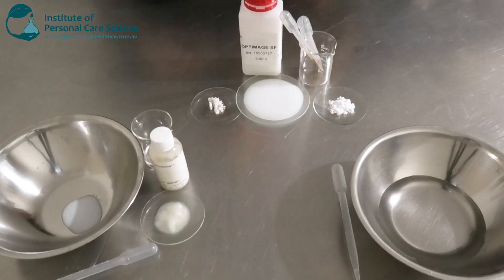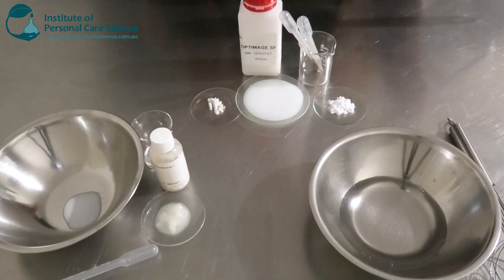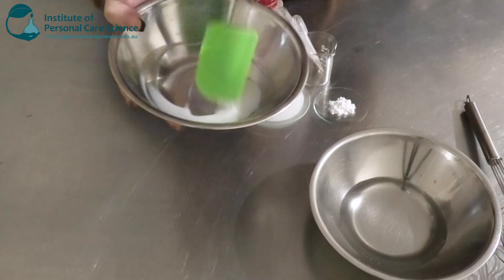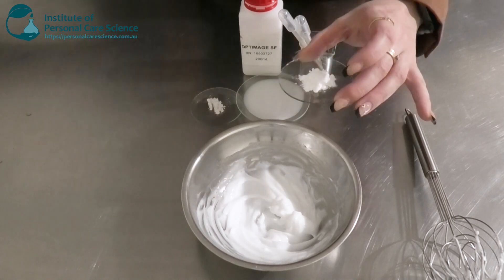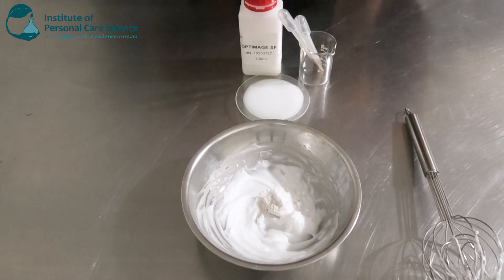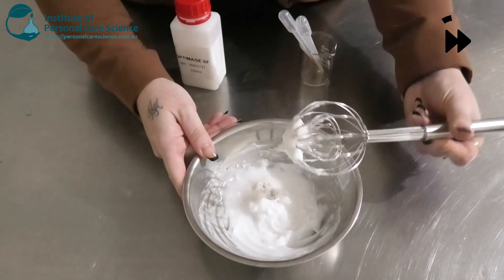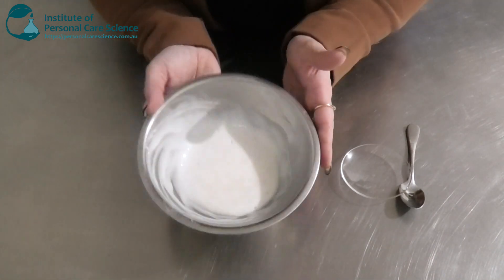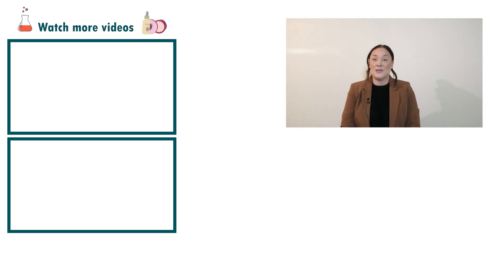Instant anti eye bag cream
Create this instant firming anti-eye bag cream, perfect for smoothing fine lines & wrinkles... Find out how to put this formula together, watch now!